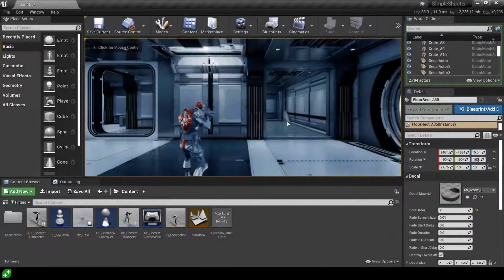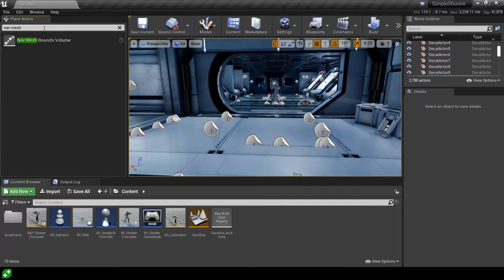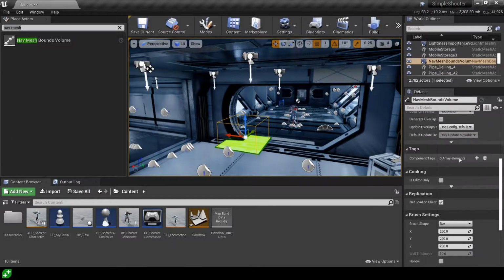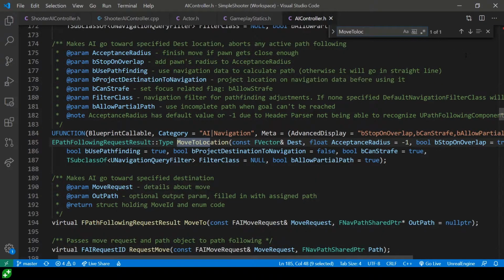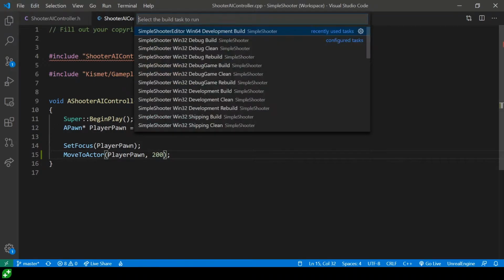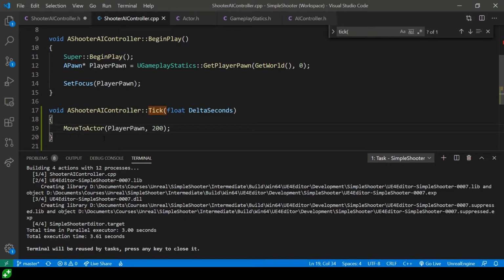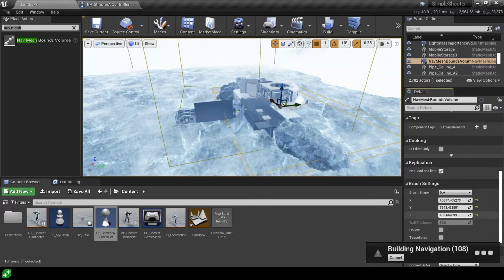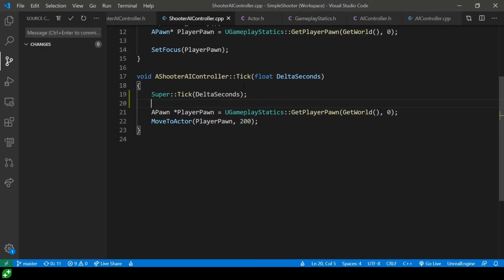Nav Mesh and AI Movement